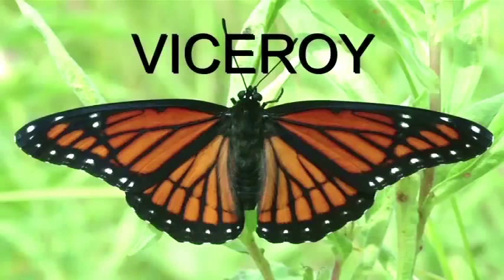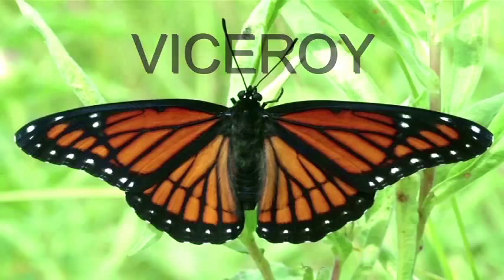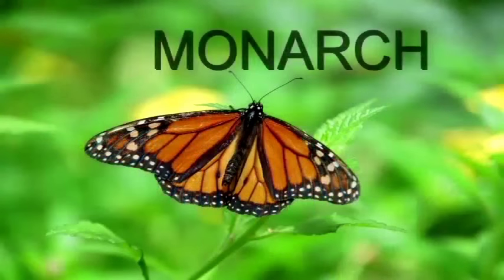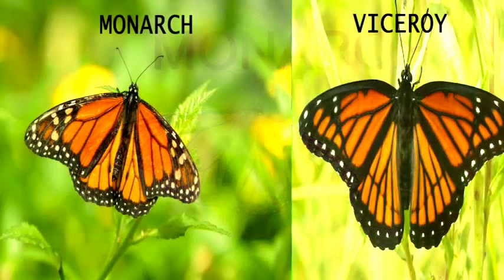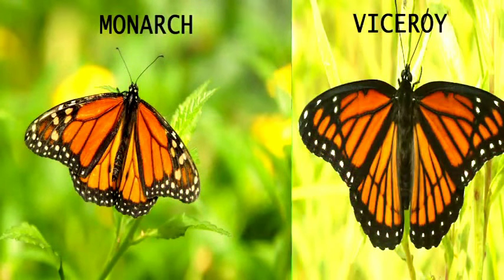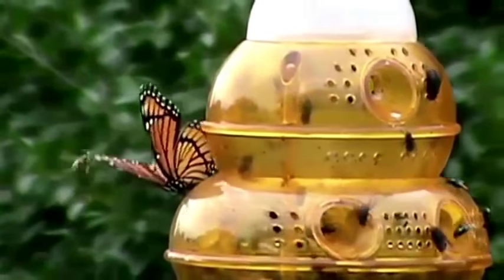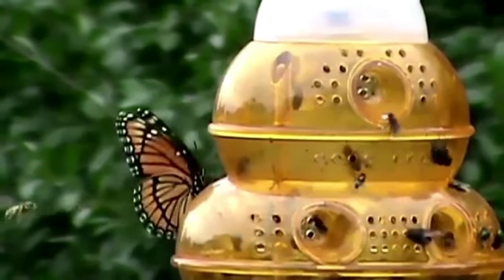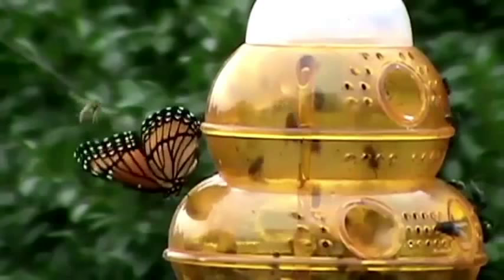AGGRESSIVE BEE TRIES TO KILL VICEROY BUTTERFLY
littlebitmore2 viceroy butterfly#aggressive bee
The coloring and pattern  on the wings of a  monarch and viceroy  butterfly  look   almost identical        the viceroy has a black line crossing the  veins  near the bottom of the wing.
 The Viceroy's  flight is faster  but  more erratic.    The Monarch butterfly is float like in . comparison
 there are many hornets near my house,   they can be very aggressive

 The hornet keeps attacking this poor butterfly .It just keeps going at  it and at  it
I thought the hornet had actually killed her because all of a sudden she went    limp and there was no movement
But  then all of a sudden she started moving   again she reminded me  so very much of the Phoenix  rising up from the ashes